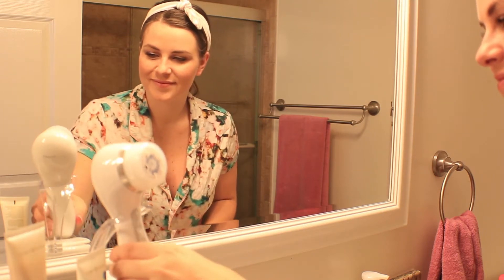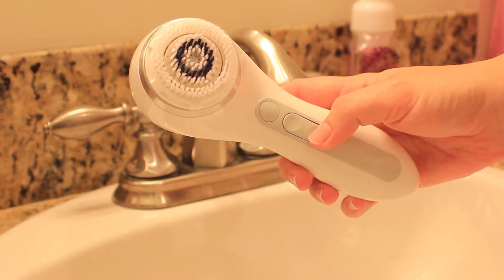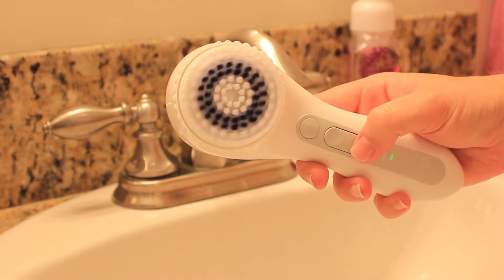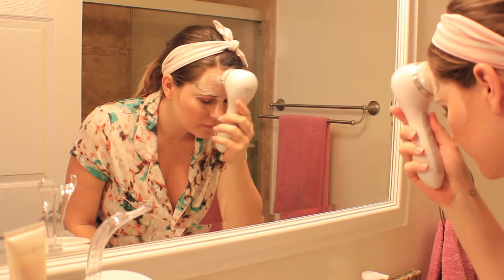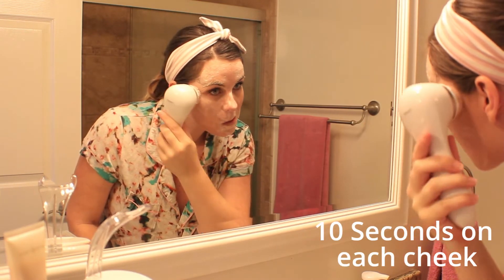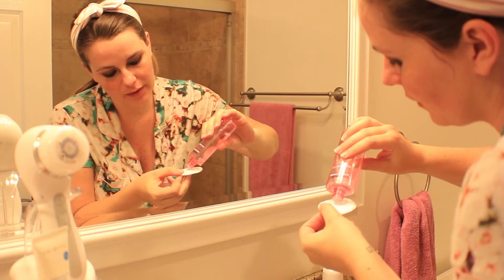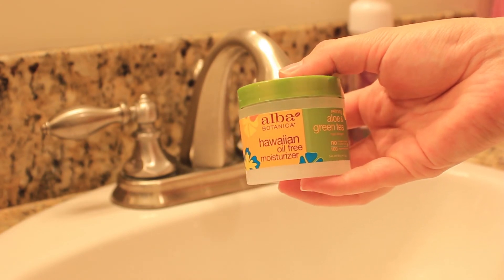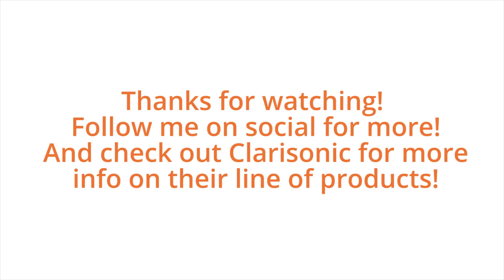Nighttime Skin Care Routine - Clarisonic Smart Profile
Nighttime Skin Care Routine - Clarisonic Smart Profile. Check out my nighttime skin care routine using the Clarisonic Smart Profile! You can also add the body brush to the smart profile as well as the pedi system!! Be on the look out for my pedicure routine featuring their pedi products soon! :)